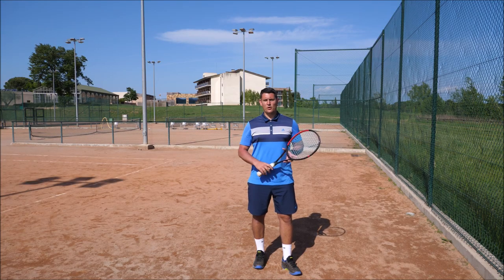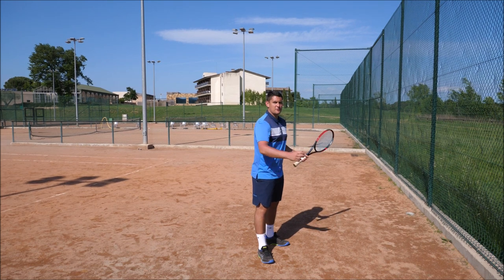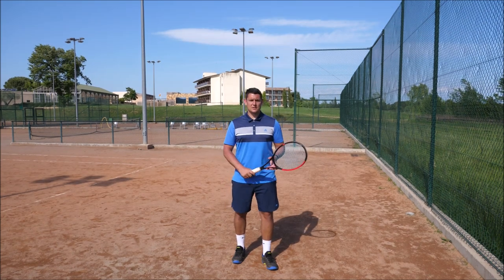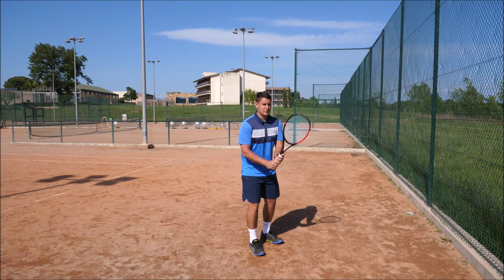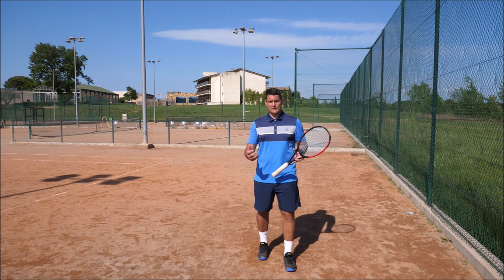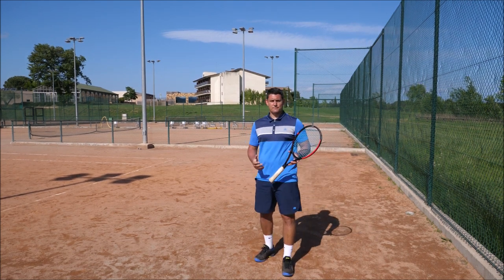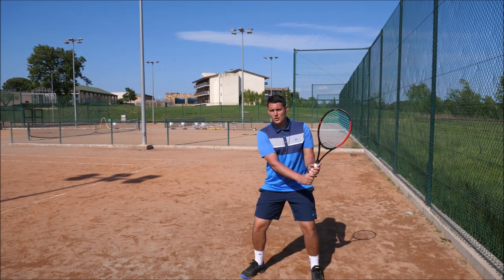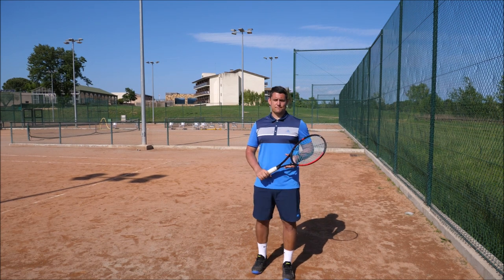Simple Tennis Backhand Power Trick - Two Handed Backhand Tennis Lesson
Simple Tennis Backhand Power Trick - Two-Handed Backhand Tennis Lesson. For most players, the backhand in tennis is the hardest shot to generate good power with, however, when we look at the pros, we can see that many of them can generate effortless power time and time again on their backhands.
The two-handed backhand can be a great weapon in your game if you have good technique. When we study players like Novak Djokovic and Rafa Nadal, we can see that they use very similar mechanics on their double-handed backhands.
In past generations, players would tend to have the racket head and the grip of the racket on one level, preparing with the racket in that position which allowed them to always time the shot well but also gave them the best chance of hitting a clean backhand. Because they used smaller head sizes in general, the sweet spot was much smaller so timing was the major factor for them. Nowadays, with the new technology and bigger head sizes along with bigger sweet spots, hitting the ball perfectly in the middle of the strings is no longer the main concern. Power is.
In order to generate good power, we need fast racket head speed. Anything that will give us more racket head speed will, in turn, give us more power. To generate good racket head speed we need space to accelerate the racket properly and nowadays we see players having a bigger swing than in past generations.
On the two-handed backhand, the easiest way to generate effortless power is to prepare for the shot with the racket head higher than your grip level. This will create leverage in the arms and racket, leverage will translate into force over the ball. It will also give you the necessary space you need to properly accelerate the racket head to high speeds.
When we study Novak Djokovic's backhand, we can see that he prepares with the racket higher than the grip level and takes the racket back in this manner. Djokovic's racket is not as high as players like Maria Sharapova or Alexander Zverev who both lift the racket head directly above the grip when preparing for the shot. When these players have fast incoming balls, they tend to struggle with their timing